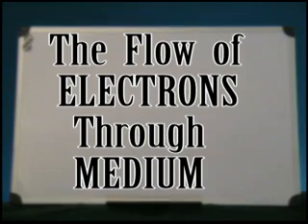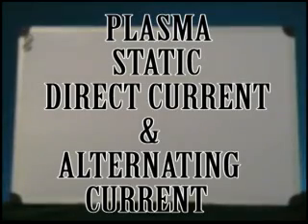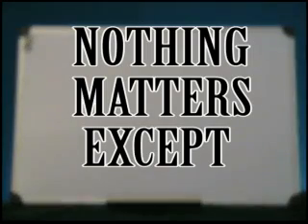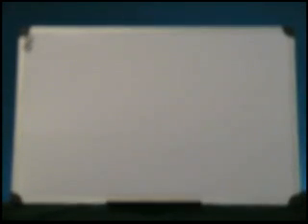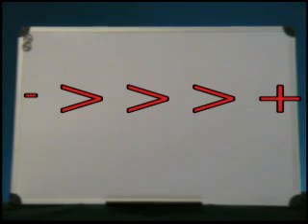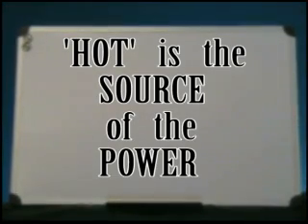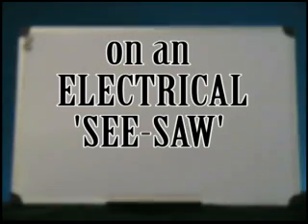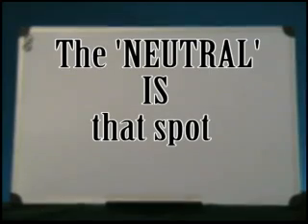# 10 What is electricity.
#10 A simplified explanation of the two different types of electricity and a tribute to the AMERICAN INDIAN that understood the efficiency of oscillation before Edison ruined their lives.